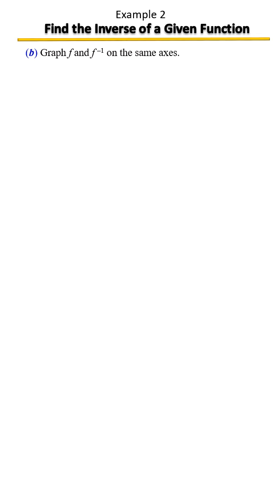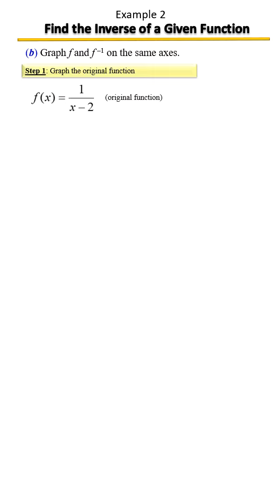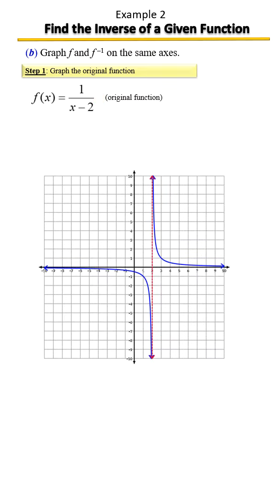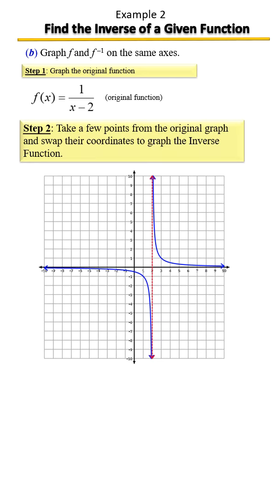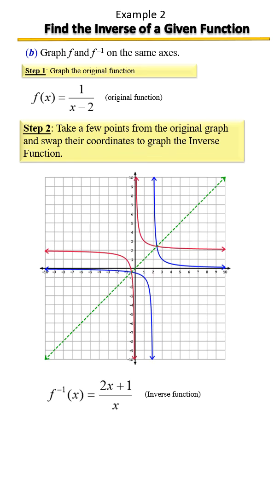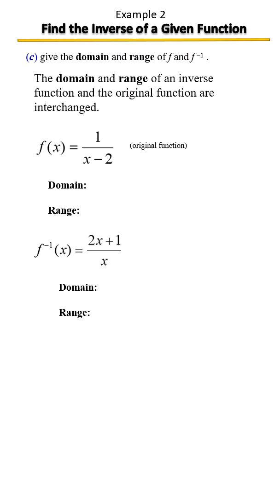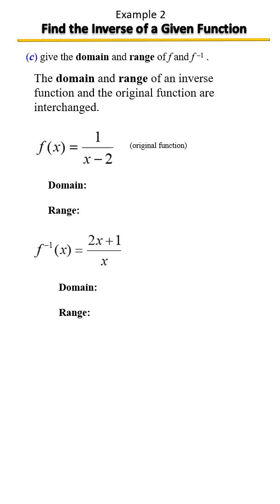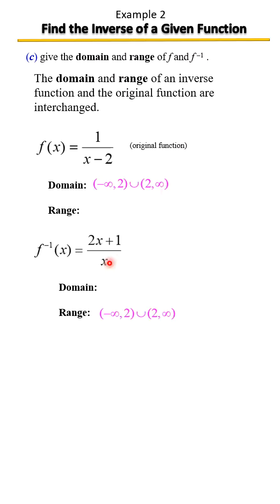How to Find the Inverse of a Function | Graphing the Inverse of a Function, Ex 2, Part 2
Need help understanding inverse functions? In this video, you'll learn:
✅ How to find the inverse of a function algebraically
✅ How to graph both the function and its inverse on the coordinate plane
Perfect for students preparing for Algebra exams, PERT, SAT, or ACT math!